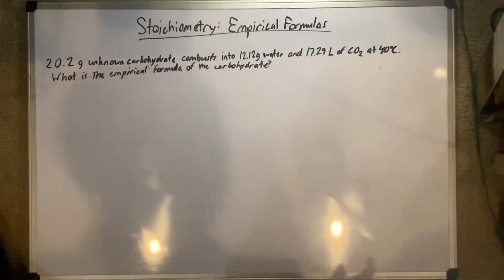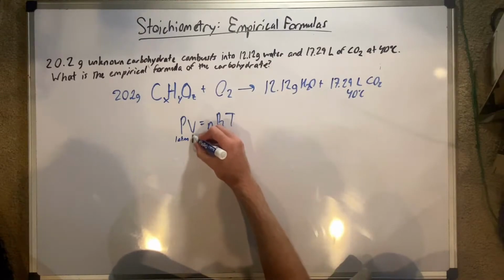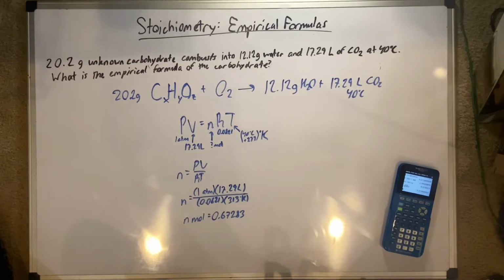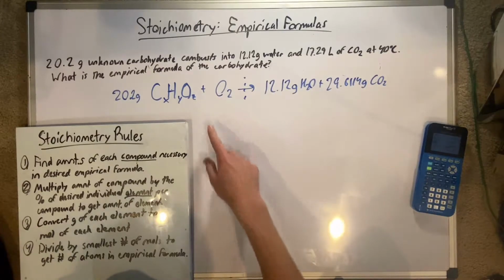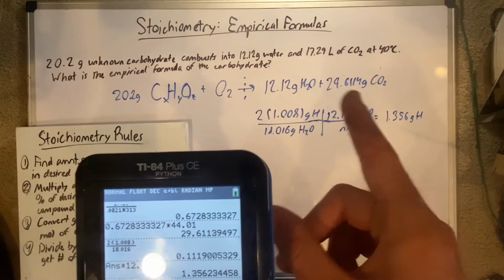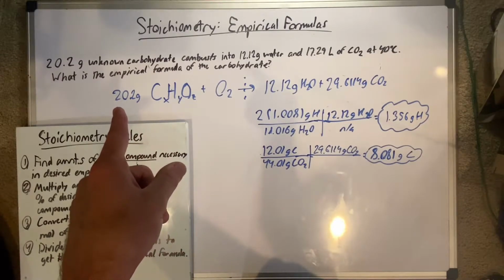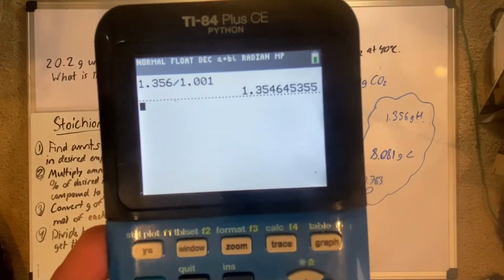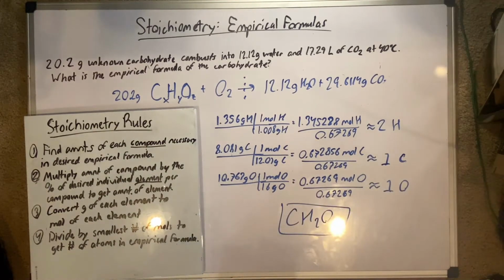[1.1] Stoichiometry: Empirical Formulas (Solution)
Solving for the empirical formula of a molecule, given the chemical equation and amounts of each substance (some at STP, some not).